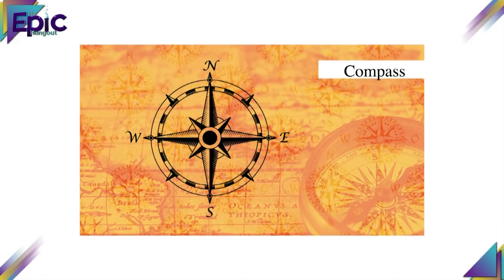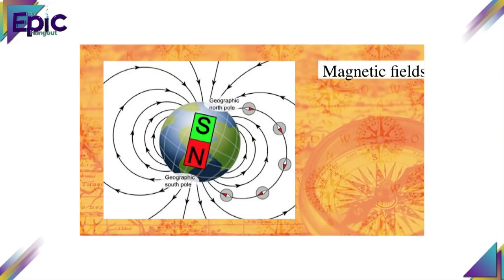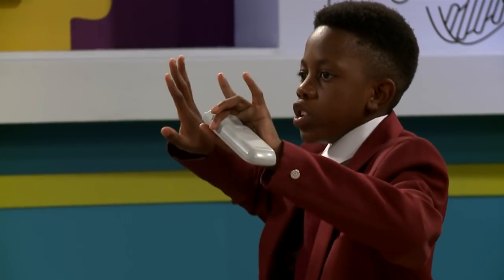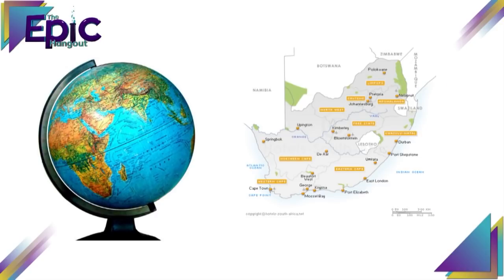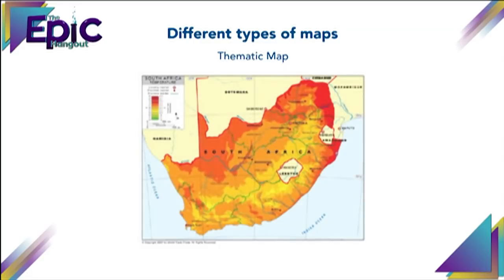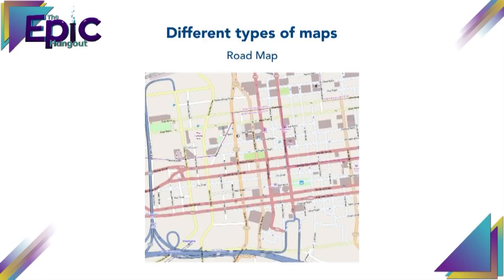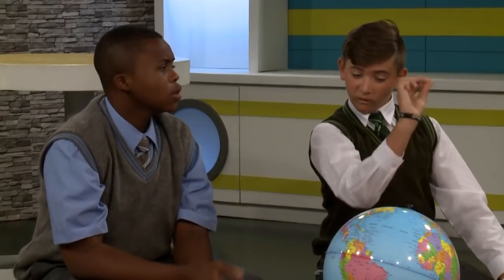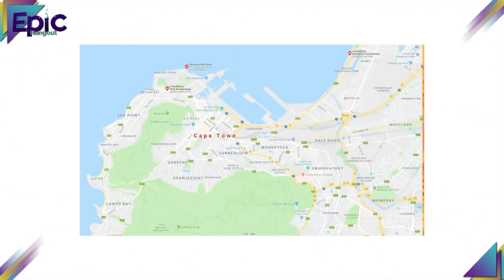The Epic Hangout - Episode 31: Maps and Compass of the world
Sanele has a friend from England who is planning to visit South Africa. He plans on backpacking from Johannesburg to Cape Town. Gogo and the kids learn about maps and the compass of the world to create a travel plan for Sanele’s friend.